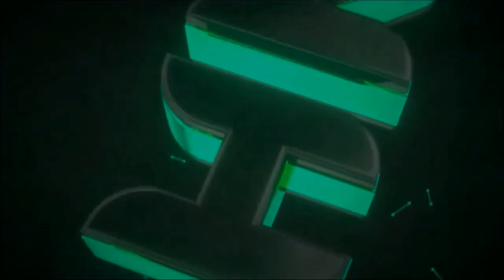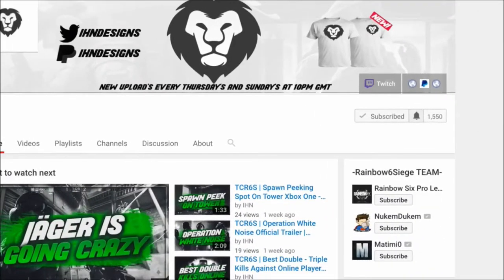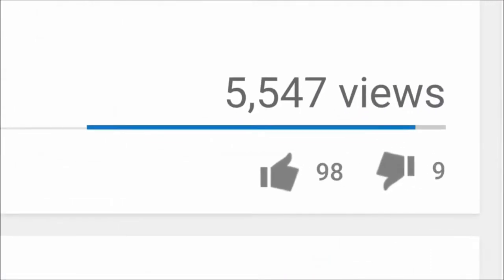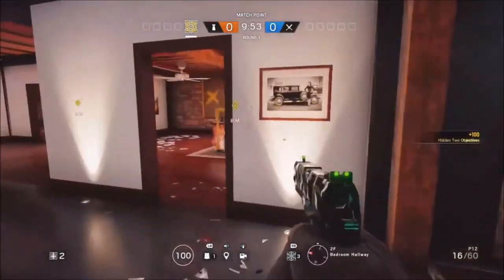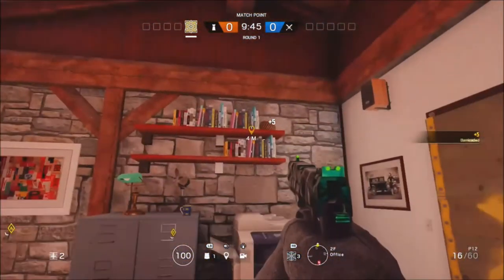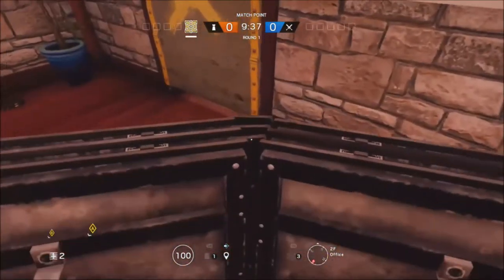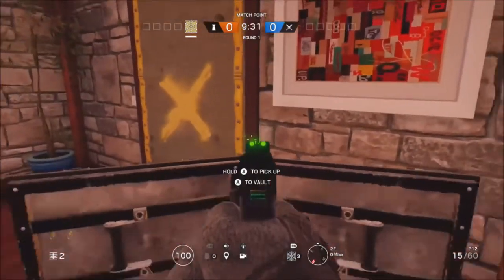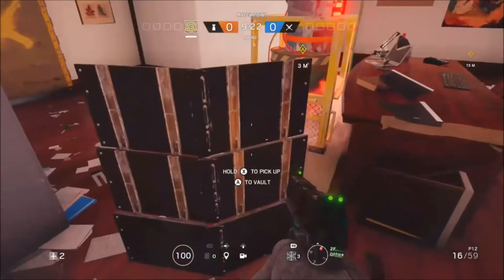TCR6S | Chalet Shelf Glitch (Good Advantage Spot) Xbox One - Ps4 + PC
(Lions4Life)

I Upload New Video's Every Thursday's And Sunday's at 10pm GMT, So See You Again Then! :)